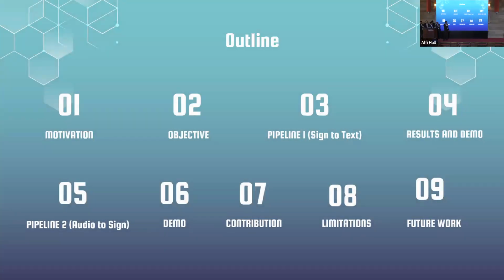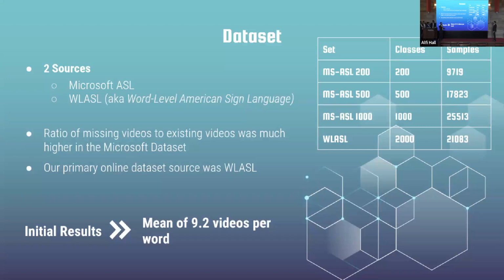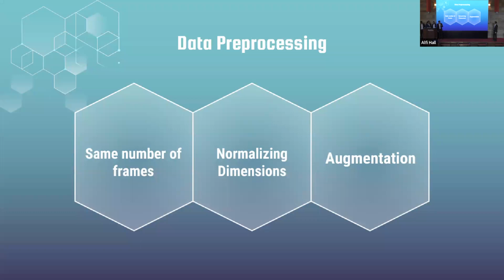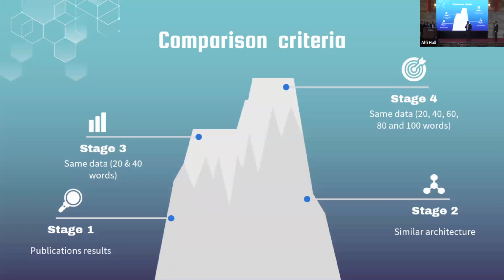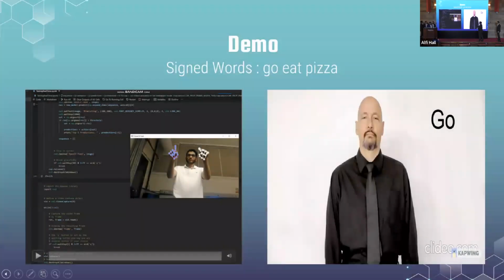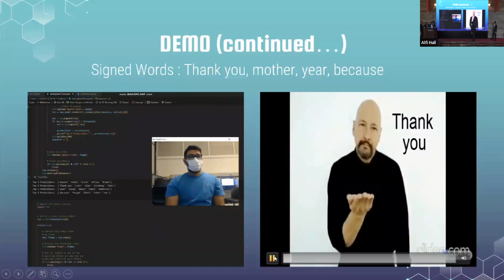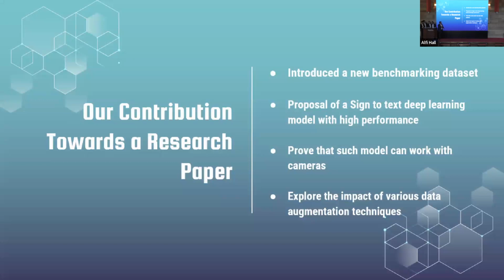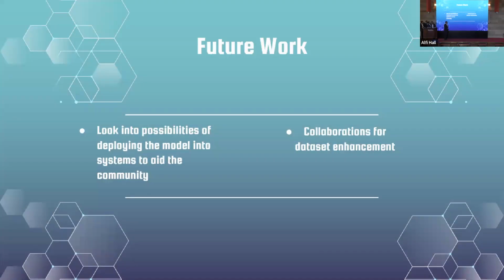AUC CSE Senior Projects Spring2022 Group1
Real Time Sign Language Interpreter

Implemented By:
Ahmed Ahmed
Seif El Din El Moghazy
Feras Awaga
Chris Amgad
Bassel Halabi
Mhd Mostafa Safo

Supervised By:
Dr. Mohamed Moustafa
Dr. Hesham Eraqi

Spring 2022, CSCE4981/492 Senior Project II, Final Demo Presentations